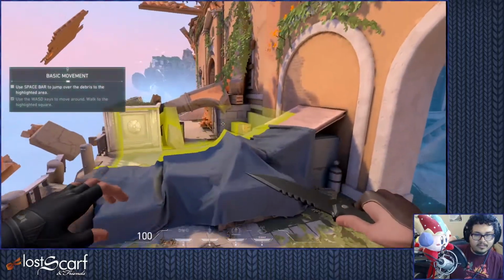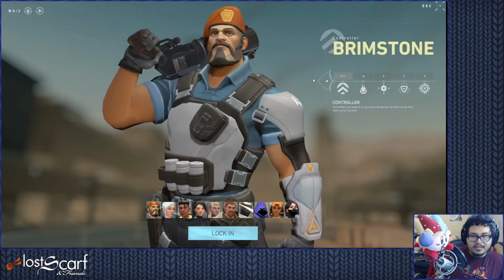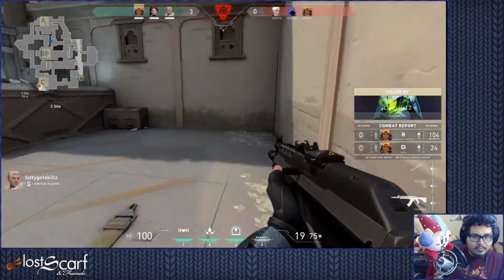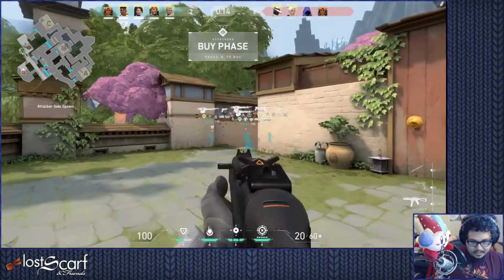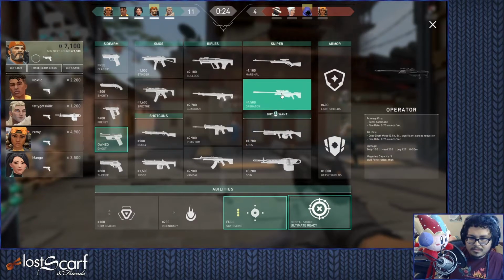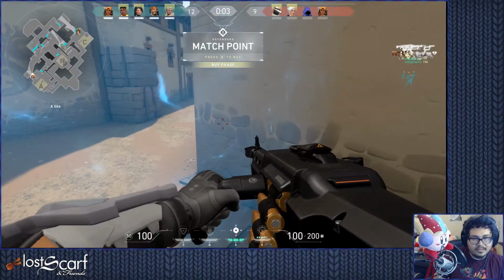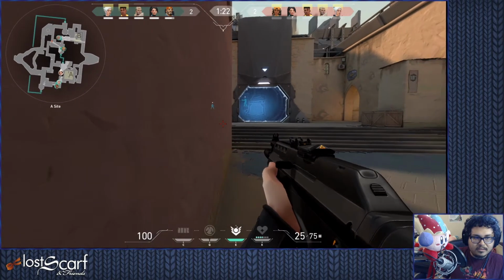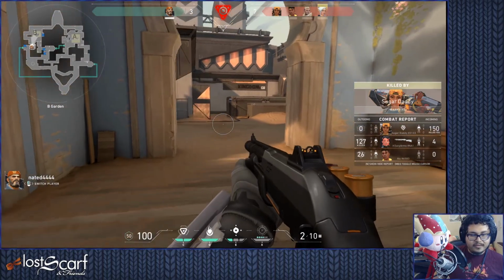ScarfPlays Valorant 1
Valorant is pretty fun. Comes from Riot. It'll be open beta in the summer they say. I am not very good at it, but it's fun.